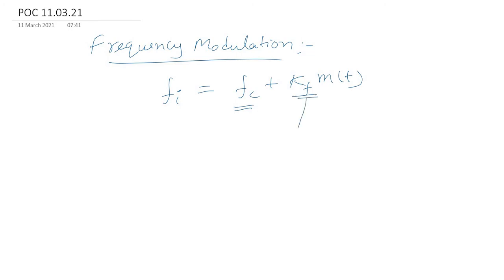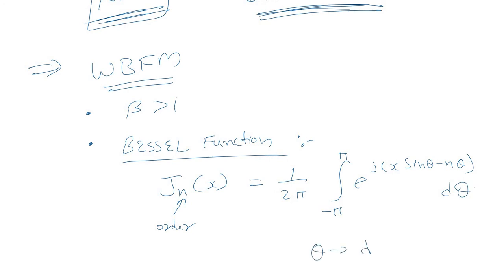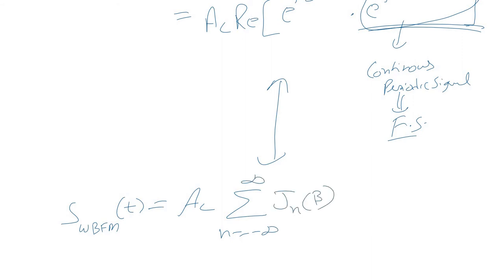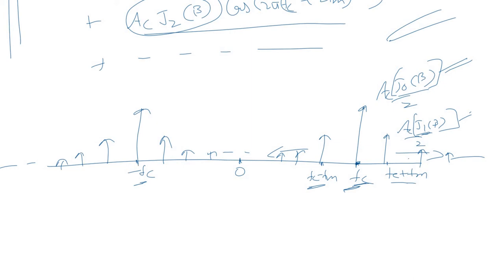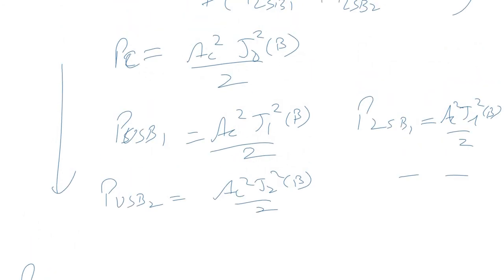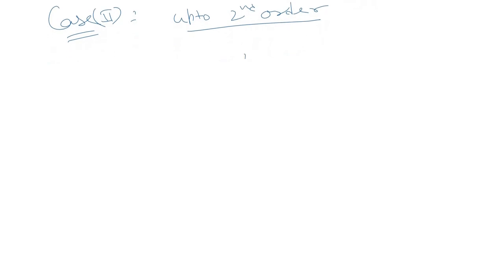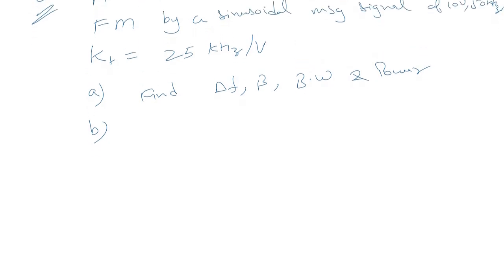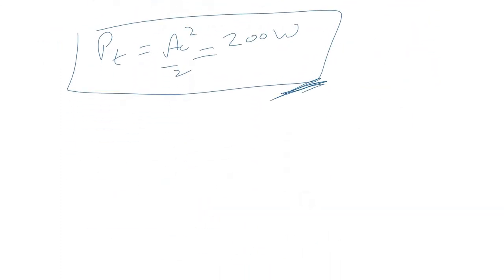POC_Lec 2_Post Midterm